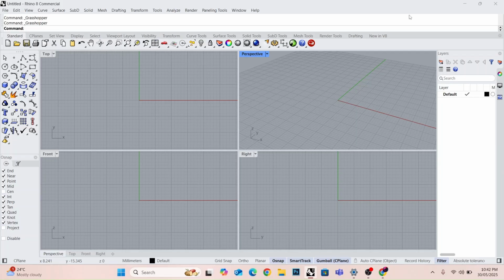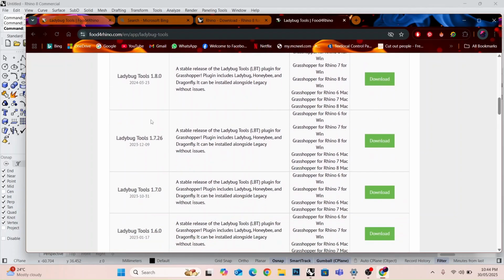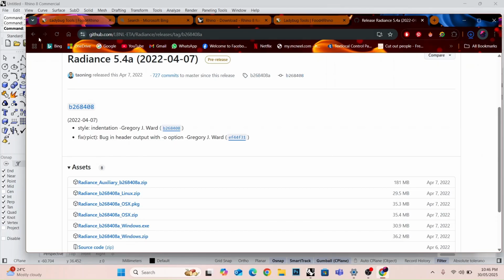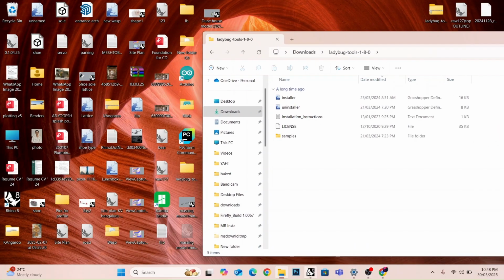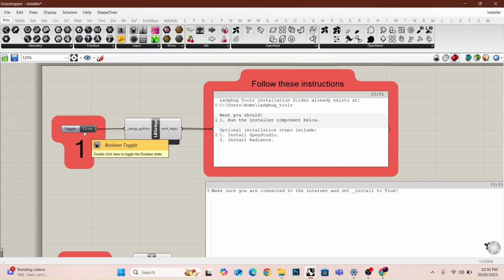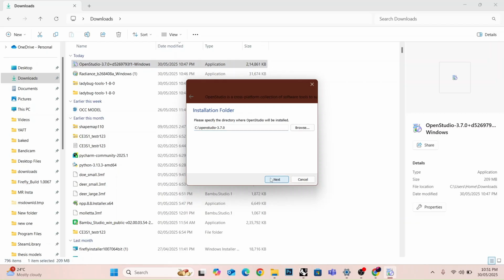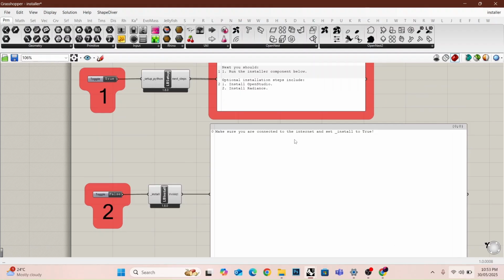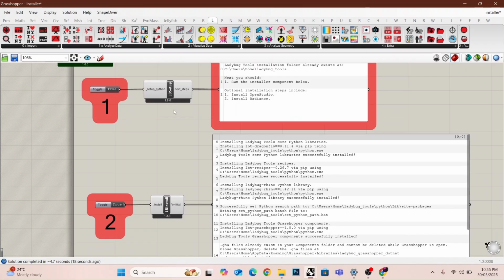**LADYBUG Steps for Installation** for Rhino-Grasshopper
🛠️ Steps to Install Ladybug Tools for Grasshopper (Rhino 3D) 🌞🌧️
In this video, I walk you through the step-by-step process to install Ladybug Tools—an essential plugin for environmental analysis in Grasshopper for Rhino.

🔧 What You'll Learn:

How to download Ladybug Tools

Installing Ladybug & Honeybee via the installer

Setting up Python and Radiance dependencies (if needed)

Verifying successful installation in Grasshopper

💡 Ideal for: Architecture students, environmental designers, Rhino users, and computational design enthusiasts.